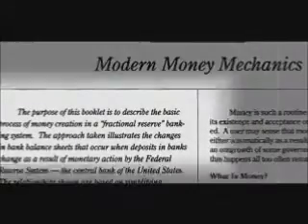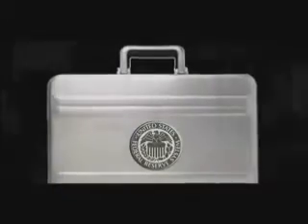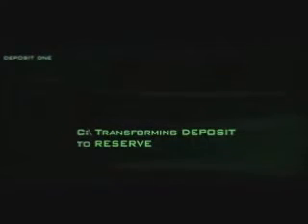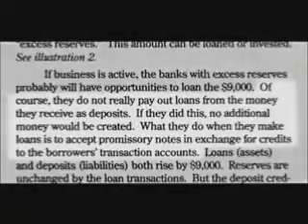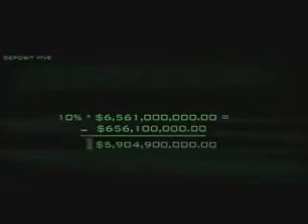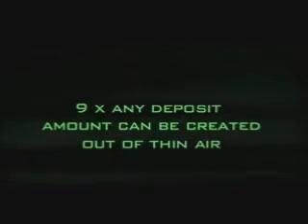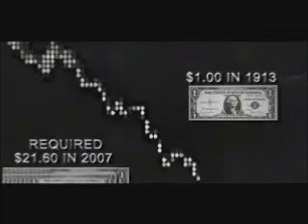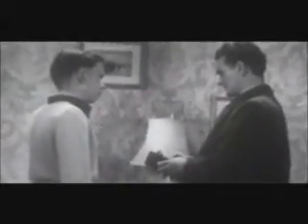How Money Works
The Feb put out a document called Modern Money Mechanics. This video will explain why we are in the financial crisis that we are in.